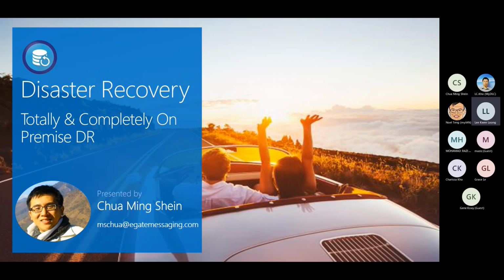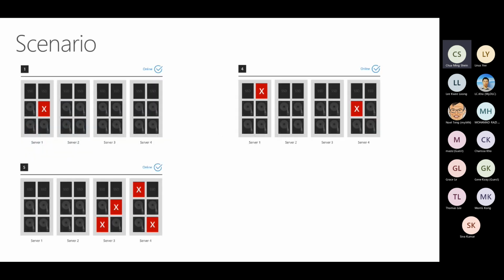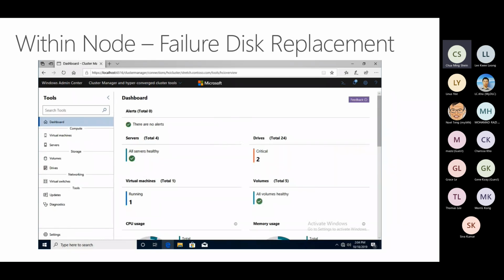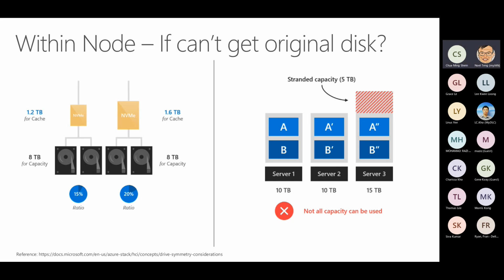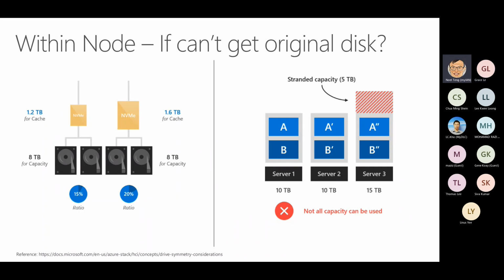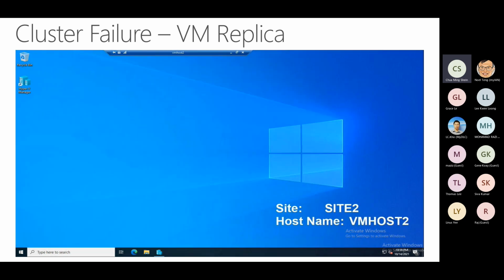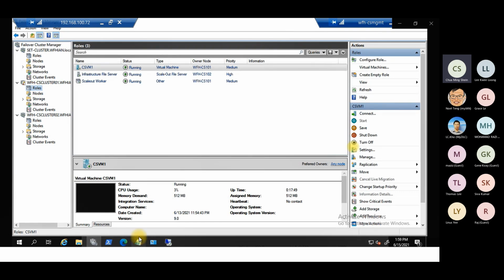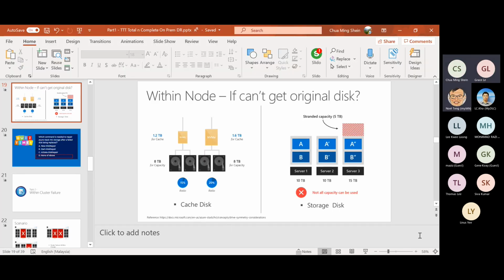TTT - Totally and completely on premises DR Part 1 09052022